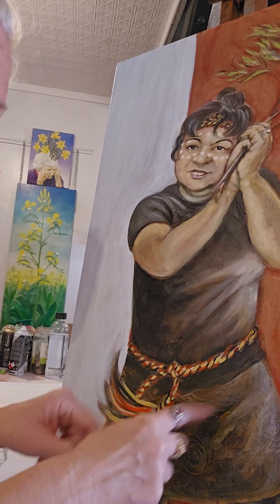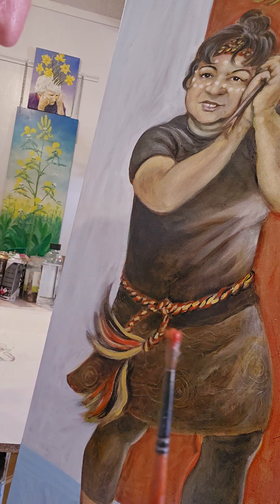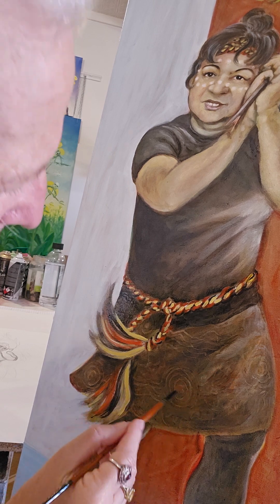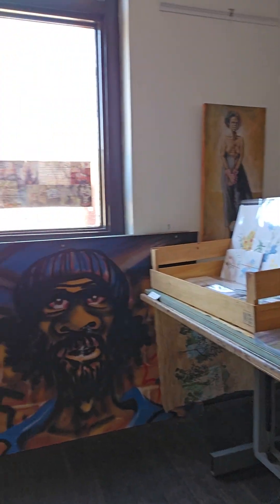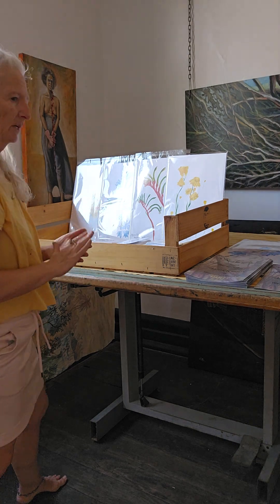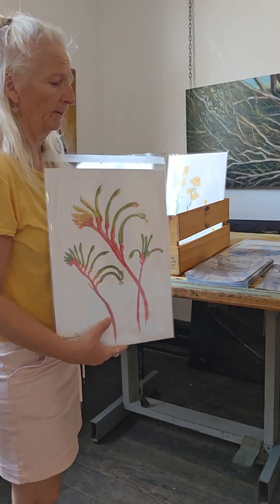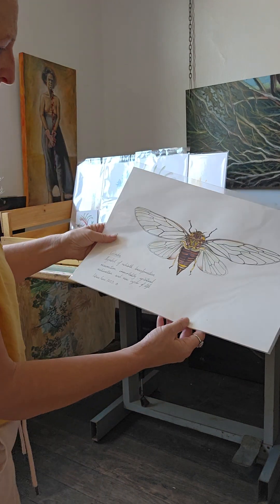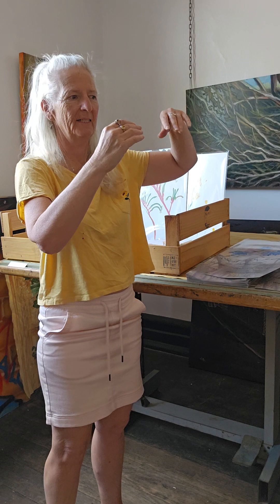Portrait with Ms Ptree